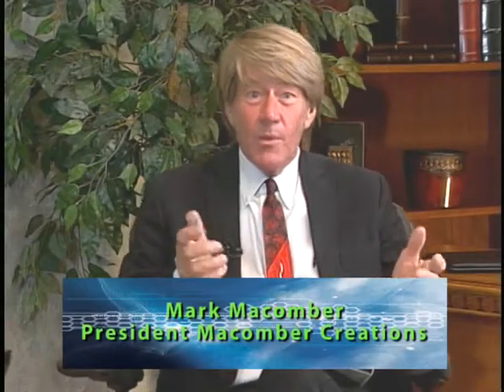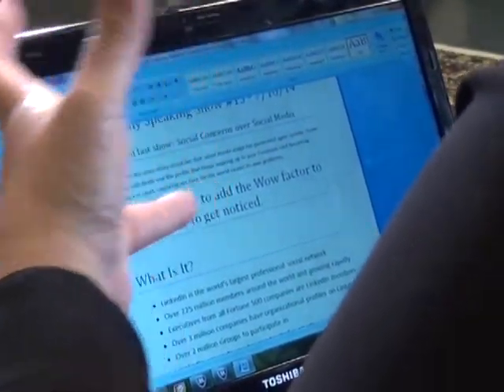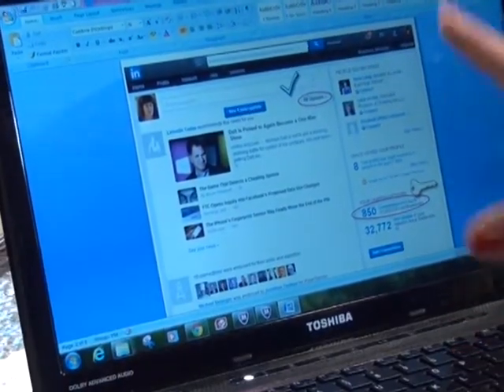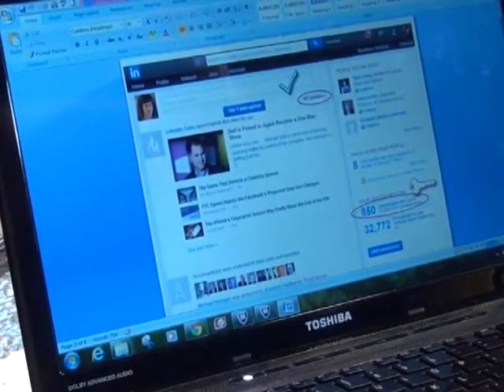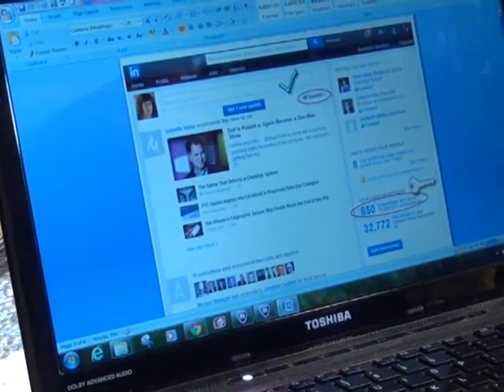Digitally Speaking Show 15: Adding the “WOW” Factor to Being Found on LinkedIn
This episode of Digitally Speaking with hosts Mark
Macomber and Michelle Beckham-Corbin discusses
why LinkedIn is the most powerful professional soci
al media site in the world and how to take your
LinkedIn profile from static and boring to active a
nd search-engine optimized to increase being
discovered online. This is our first attempt at usi
ng live screen demonstrations on air.
If you have questions or would like further informa
. We’d love to hear your ideas for a future show.